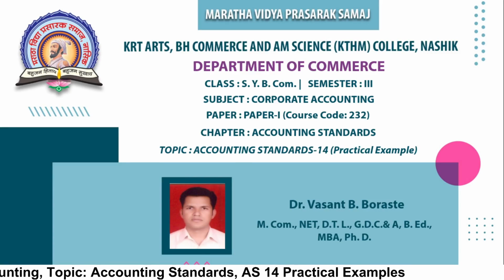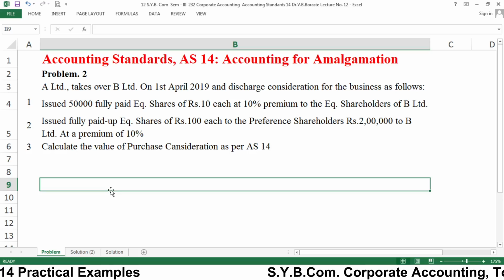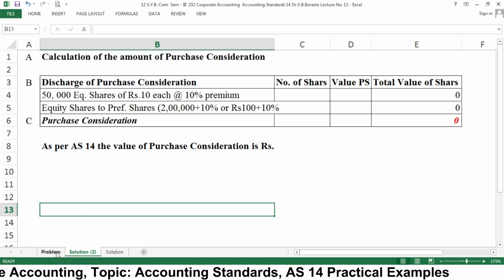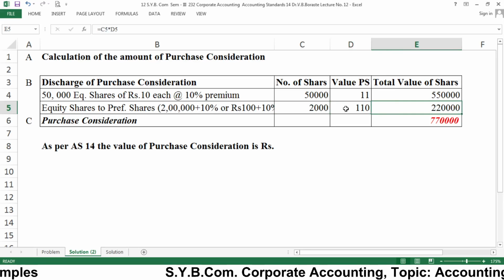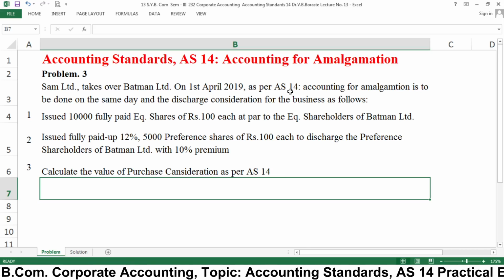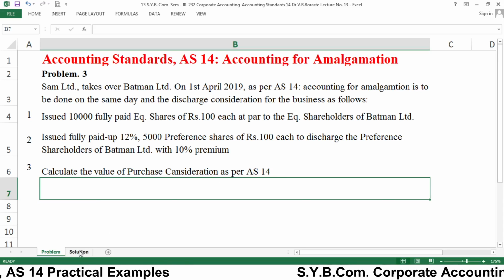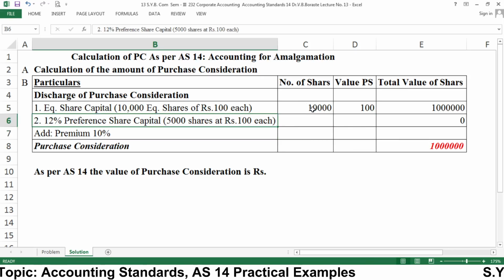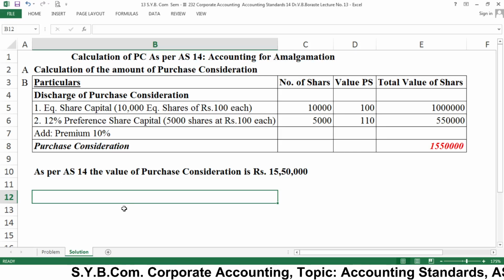SYBCom | Sem III (232) Corporate Accounting | Dr Vasant B Boraste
SYBCom | Sem  III (232) Corporate Accounting | Accounting Standards 14 | Dr Vasant B Boraste.